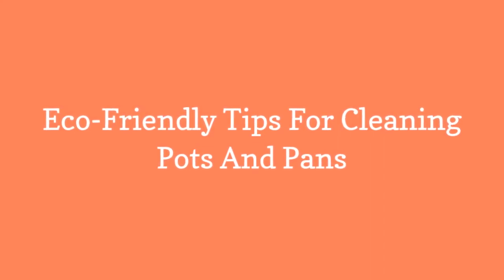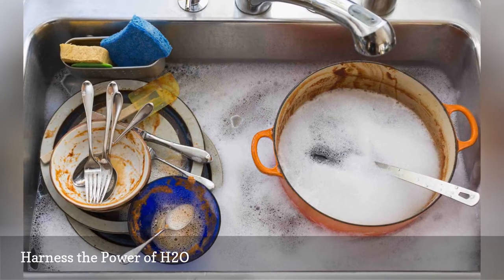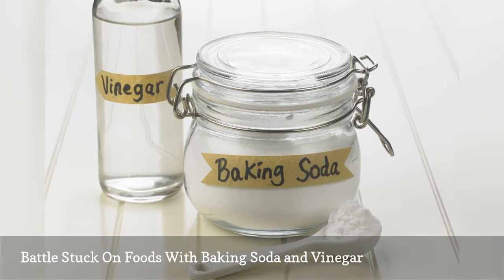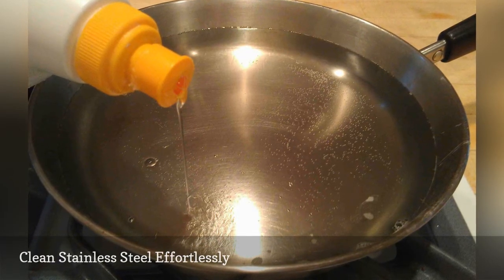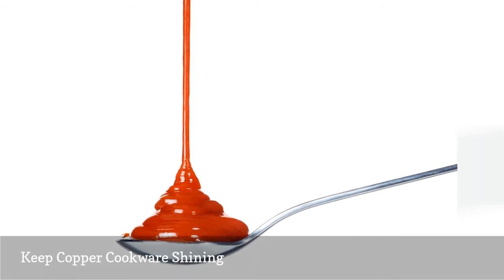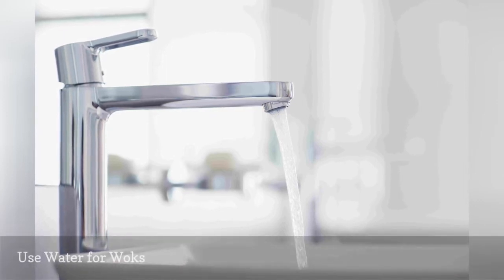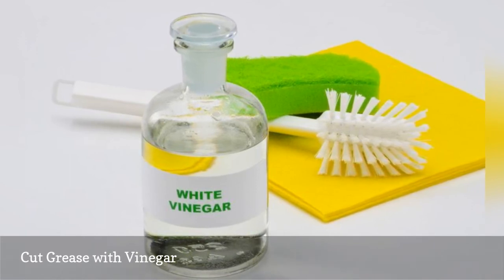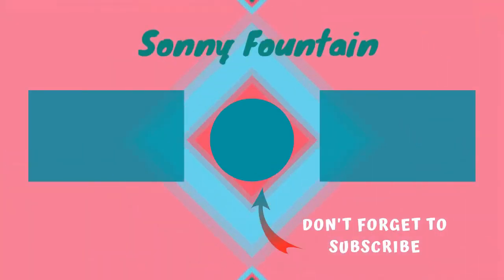Eco-Friendly Tips For Cleaning Pots And Pans 🧧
Tired of spending too much time scrubbing pots and pans? These effective eco-friendly products are great alternatives to harsh cleaning chemicals.
0:00 - Intro
0:00:12 -   Harness the Power of H2O
0:00:21 -   Battle Stuck-On Foods With Baking Soda and Vinegar
0:00:30 -   Remove Burnt-On Foods With Lime and Salt
0:00:39 -   Clean Stainless Steel Effortlessly
0:00:48 -   Keep Copper Cookware Shining
0:00:57 -   Wash Iron Pans
0:01:06 -   Properly Remove Stains from Porcelain
0:01:15 -   Use Water for Woks
0:01:24 -   Cut Grease with Vinegar
0:01:33 -   Soak Up Oil with Baking Soda